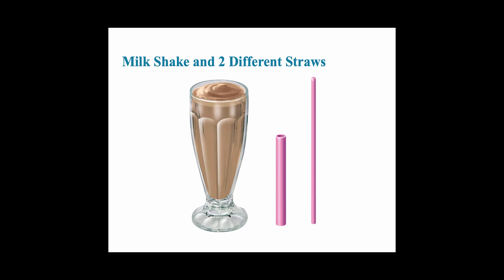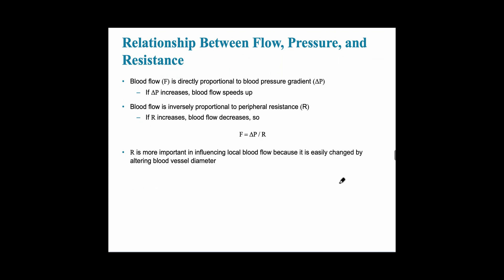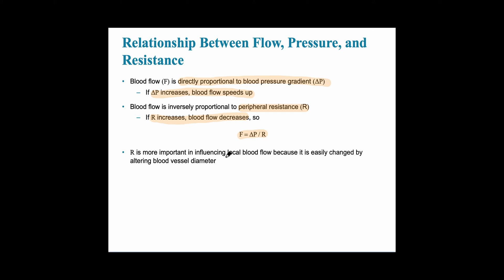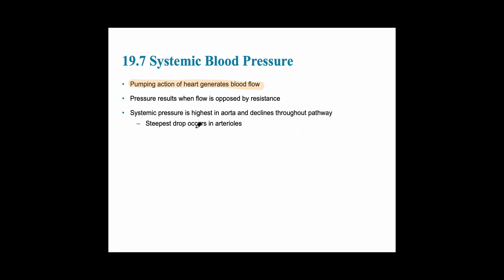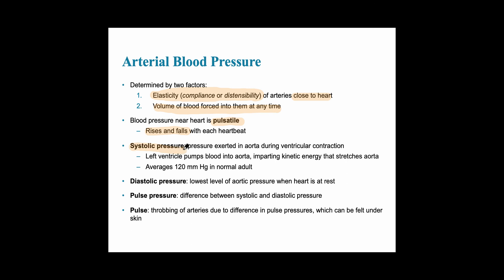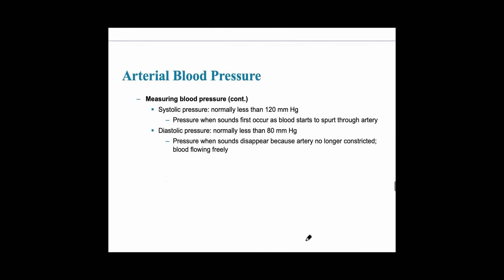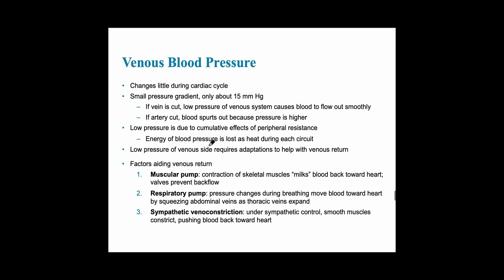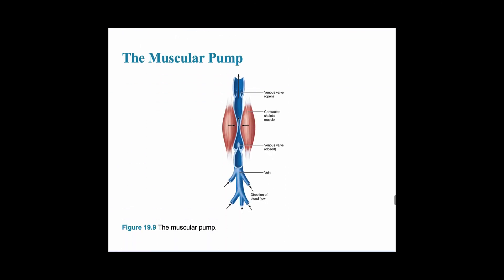Blood Vessels Video 4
Video 4: Relationship Between Flow, Pressure and Resistance, Systemic BP, BP in Various Blood Vessels of the Systemic Circulation, Arterial BP, Sites Where the Pulse is Most Easily Palpated, Capillary BP, and Venous BP